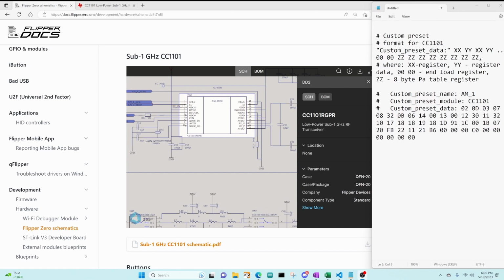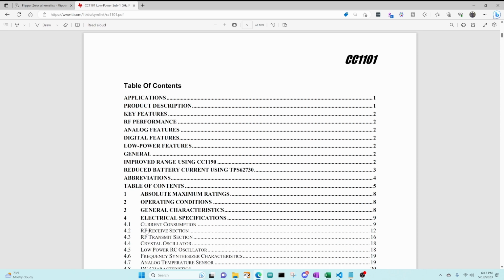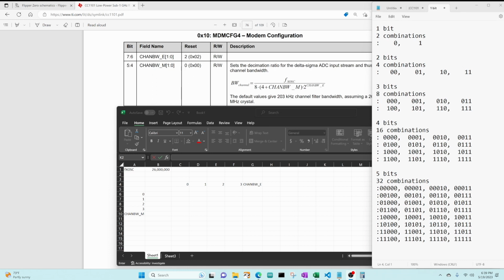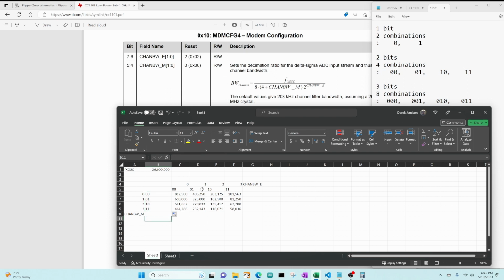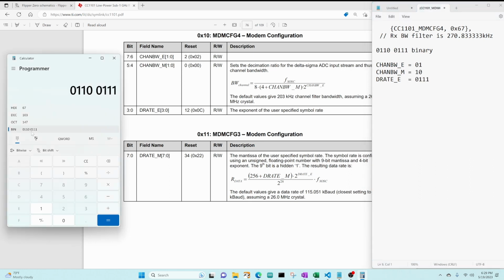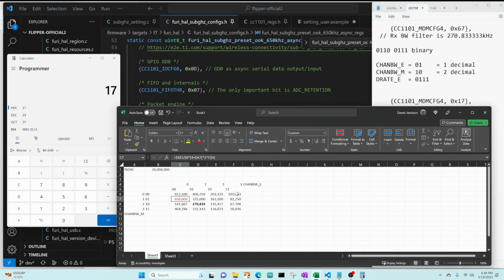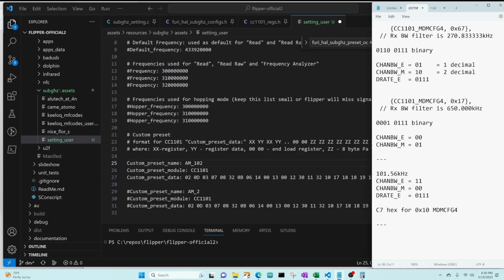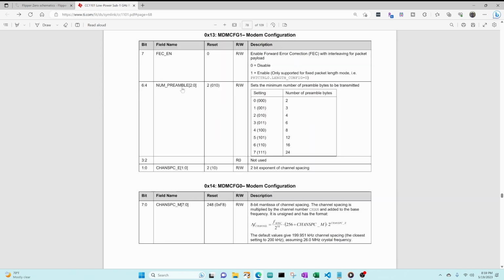[63] Flipper Zero - Sub-GHz CC1101 (Bandwidth)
In this video we learn about the CC1101 data sheet.  We learn about key areas of the data sheet (page 5, 68, etc.)  We learn about how to look up the existing Flipper Zero preset register data for Sub-GHz (like AM270 and AM650).  We decode some of the existing data and then we encode our own data, creating a 100kHz bandwidth setting in the Flipper Zero.  We also learn how to take the complex looking formulas to create easy to read tables, which help in understanding our possible values.  In the summary, we look at an unrelated field in the spec, which we now are able to understand much better.

In my previous video, "Flipper Zero - Sub-GHz custom settings", we copied the data from this video to create a 100kHz bandwidth filter.  That video goes into more detail on how the bandwidth filter actually impacts OOK (ASK) modulation:

Timeline:
0:00 - Intro
0:31 - CC1101 schematic
0:51 - 26MHz crystal
1:04 - CC1101 data sheet specification
1:16 - Page 5 (Table of contents)
1:23 - Page 68 (Registers)
1:38 - Crystal Oscillator
2:02 - Receiver Channel Filter Bandwidth
2:22 - MDMCFG4
2:36 - 0x10 MDMCFG4, BW_E, BW_M
3:11 - bits to combos
3:33 - Excel to make chart
4:55 - subghz_setting - AM270/AM650 defns
5:12 - preset_ook_270khz_async
5:37 - calc - programmer - decoding hex
5:55 - decoding BW_E and BW_M
7:01 - 650kHz bandwidth
7:52 - 100kHz (101.56) bandwidth
9:00 - Updating setting_user file
10:18 - Deploying to Flipper
11:00 - Summary (demo of another property in spec)